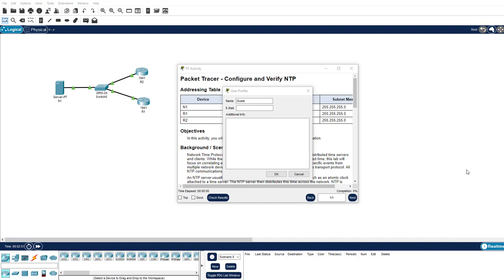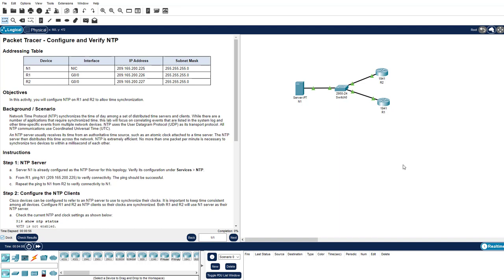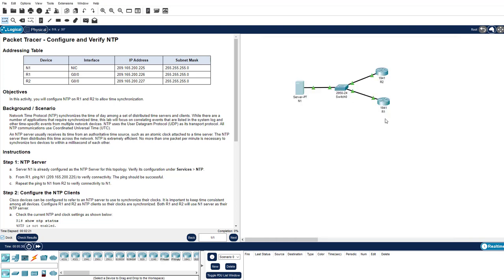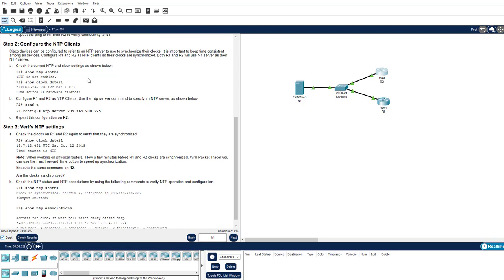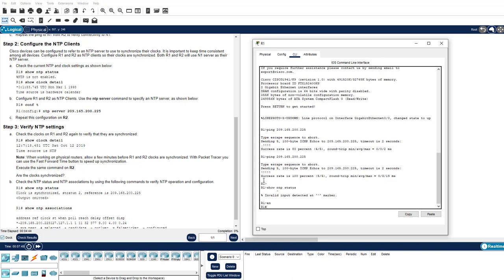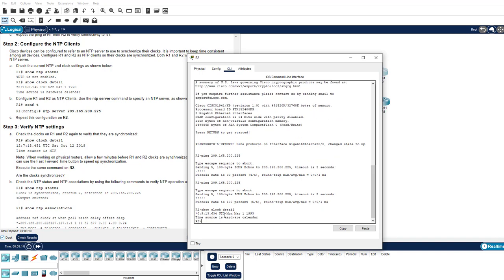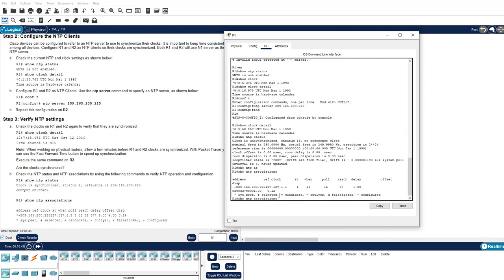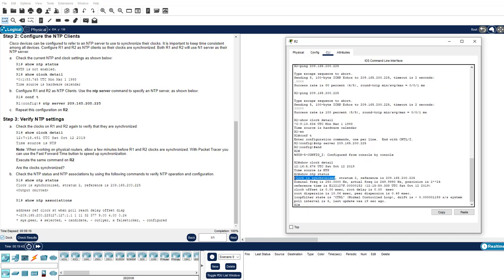ENSA PT10.3.4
Cisco III PT10.3.4 Tutorial